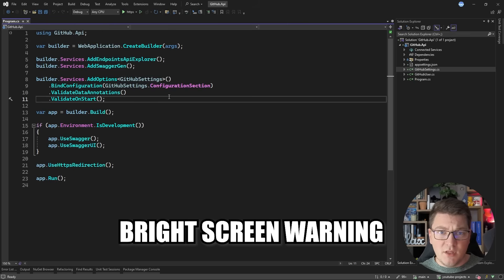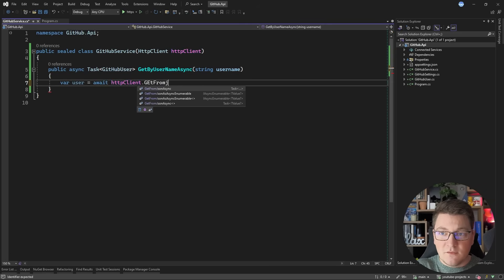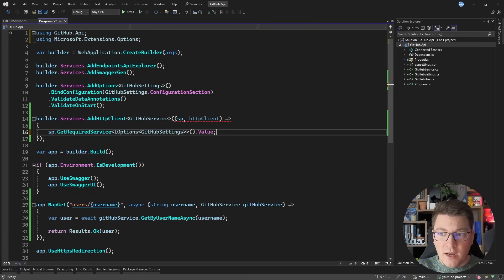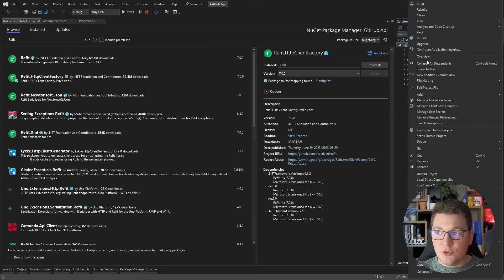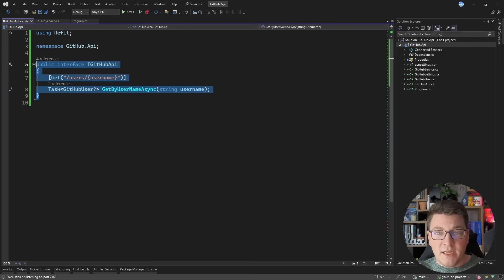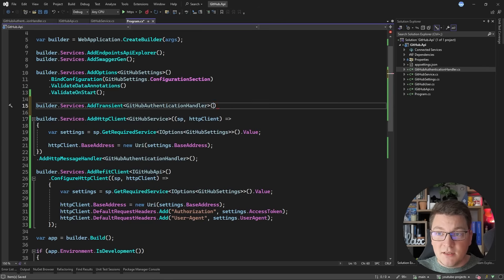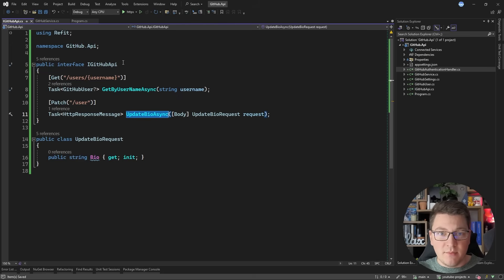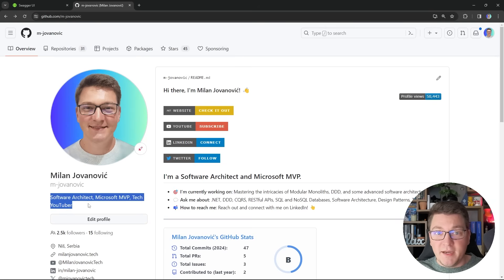The Best .NET REST API Client You Didn't Know About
The easy way to make HTTP requests in .NET is to use the HttpClient to send those requests. And it's a great abstraction to work with, especially with the methods supporting JSON payloads and responses. Unfortunately, it's easy to misuse the HttpClient. Port exhaustion and DNS behavior are some of the most common problems. Enter Refit: the automatic type-safe REST library for .NET Core. In this video, I'll show you how to use Refit to easily integrate with an HTTP API.

Chapters
0:00 GitHub API integration with HttpClient
4:54 Replacing HttpClient with Refit
10:03 Creating a PATCH endpoint with Refit